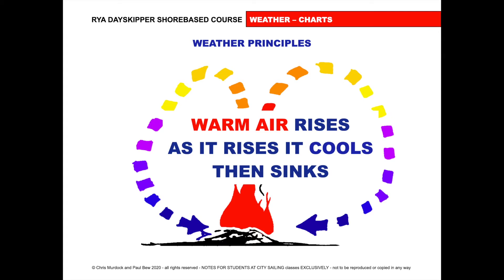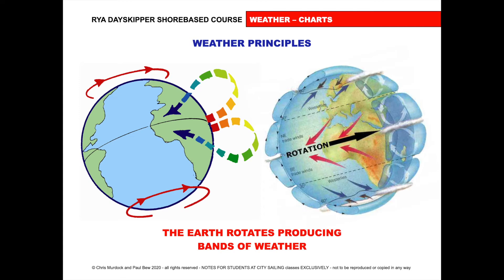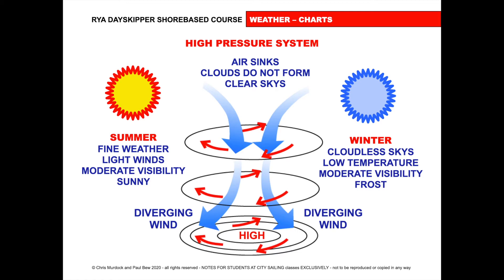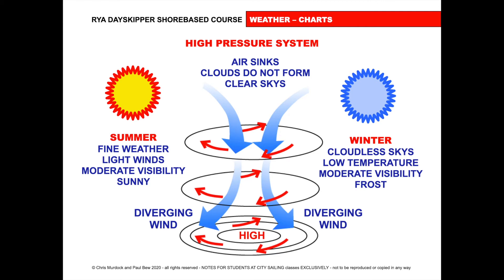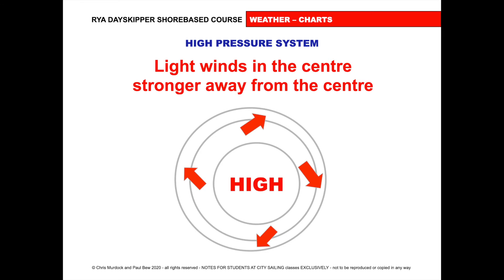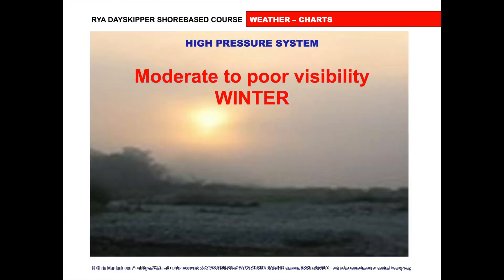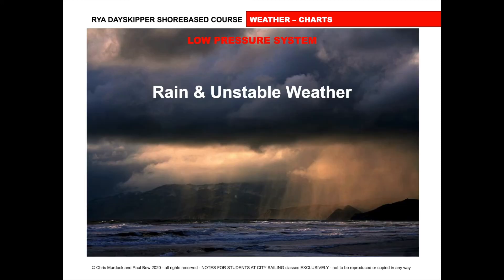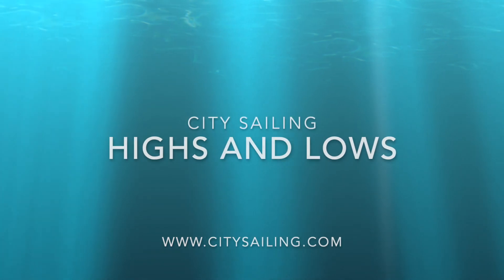Weather Highs and Lows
Weather - Part of the City Sailing Weather tutorials covering High and Low pressures. Please watch the other City Sailing weather videos in the series.

Paul - City Sailing